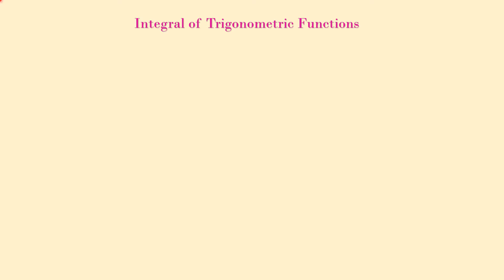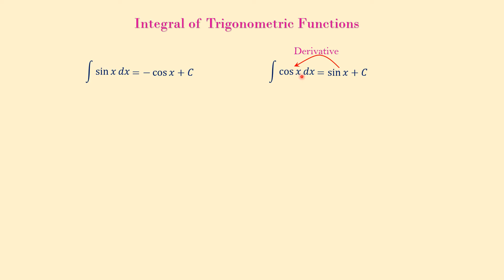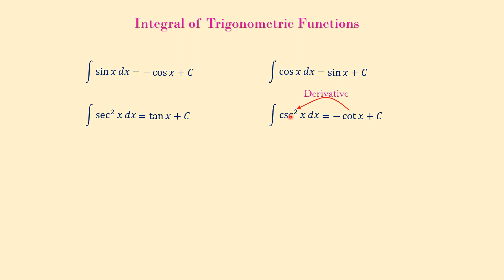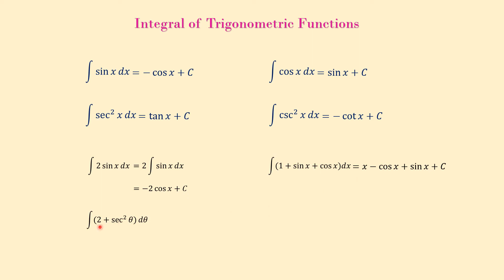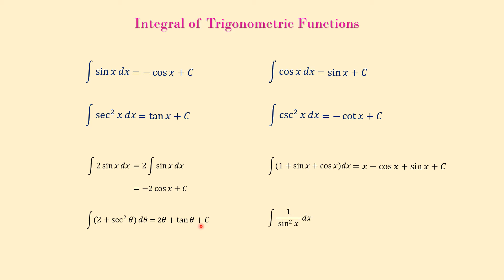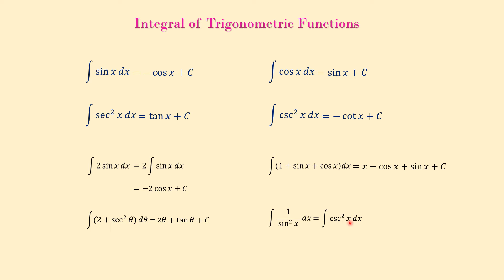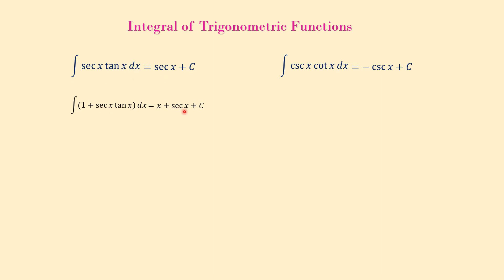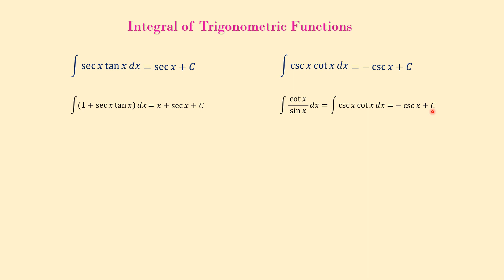Integral of Trigonometric Functions - Basic Integral formulas for CALCULUS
In this video we learn integration formulas(anti-derivatives formulas) for trigonometric functions, like sinx, cosx and much more. we do some examples with each formula to get familiar with them. This video is a part of calculus series.